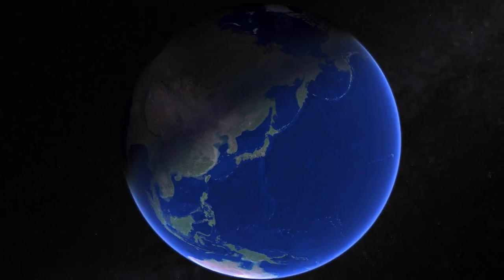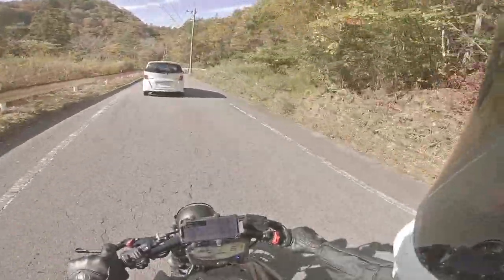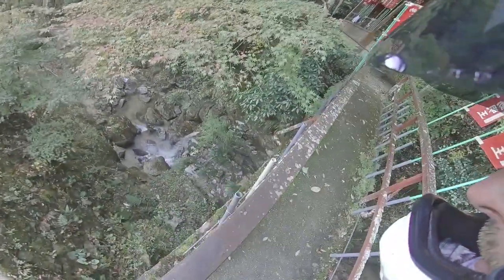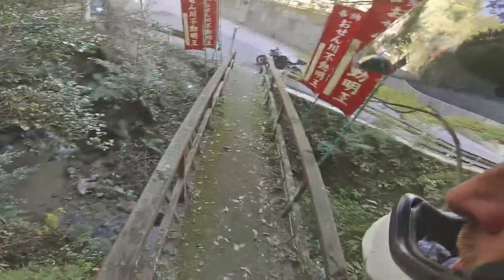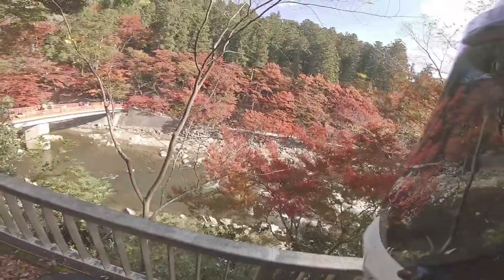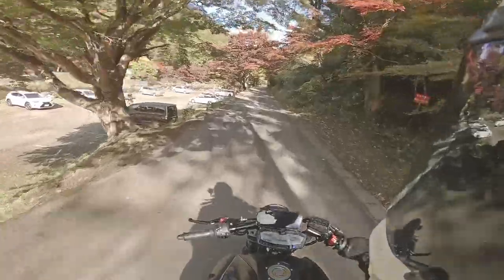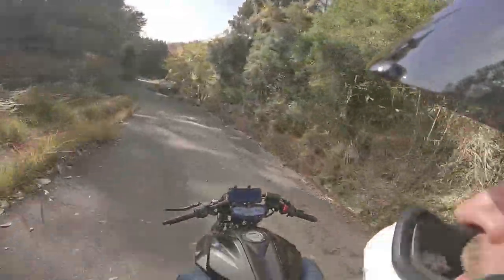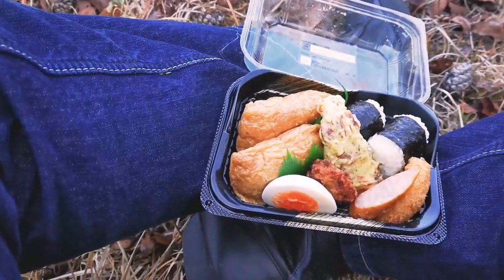OFF-ROAD , URBAN EXPLORING & BEAUTIFUL JAPANESE COUNTRYSIDE